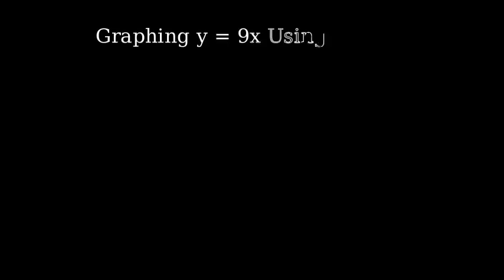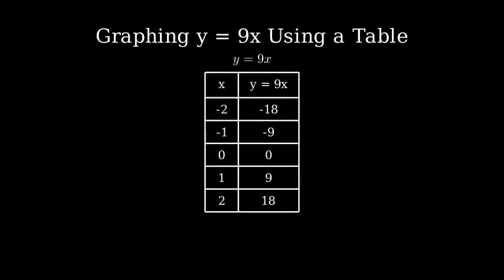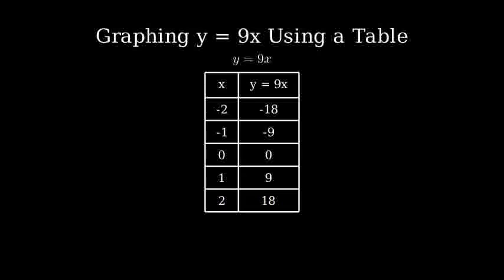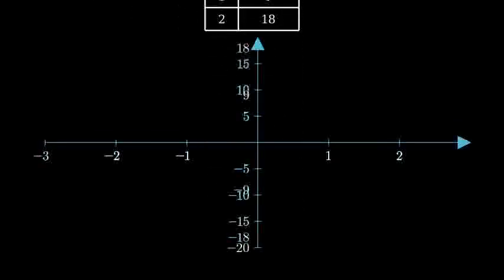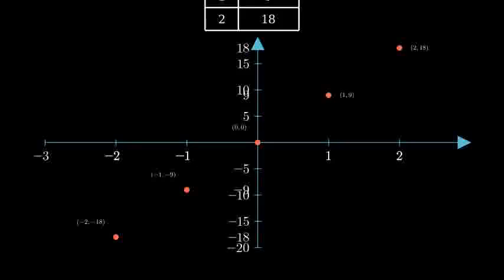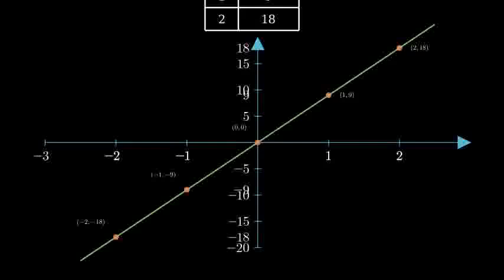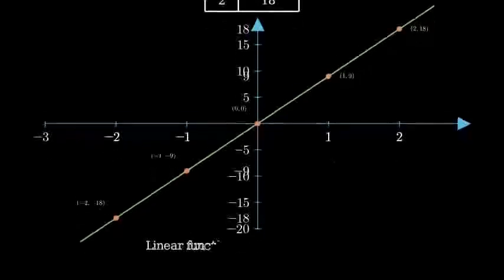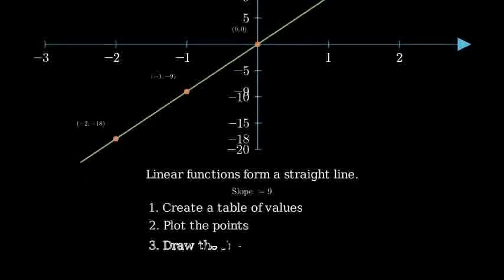How to Graph y = 9x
To graph the equation y = 9x:

1. **Identify the slope and the y-intercept:**
   - The equation is in slope-intercept form: y = mx + b
   - m (slope) = 9
   - b (y-intercept) = 0 (since there is no constant term, the line passes through the origin)

2. **Plot the y-intercept:**
   - Since the y-intercept is 0, start by plotting the point (0, 0) on the graph.

3. **Use the slope to find another point:**
   - The slope is 9, meaning for every 1 unit you move to the right (along the x-axis), you move 9 units up (along the y-axis).
   - Starting from the origin (0, 0), move 1 unit to the right along the x-axis and 9 units up along the y-axis to plot the point (1, 9).

4. **Draw the line:**
   - Draw a straight line through the points (0, 0) and (1, 9).
   - Extend the line in both directions as the equation is linear.

5. **Optional (for more points):**
   - You can plot more points by repeating the process of using the slope:
     - From (1, 9), move 1 unit to the right and 9 units up to plot the point (2, 18).
     - Similarly, you can also move 1 unit left and 9 units down to plot a point like (-1, -9).

6. **Final graph:**
   - The line should be steep and pass through the origin with a slope of 9.
   - The graph will rise quickly as you move from left to right.